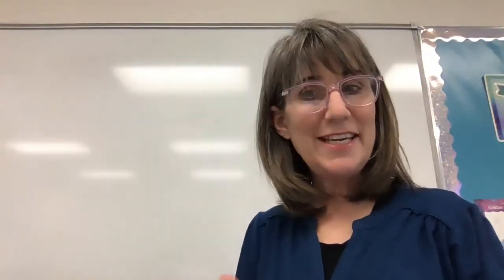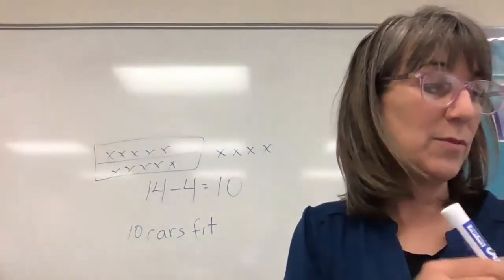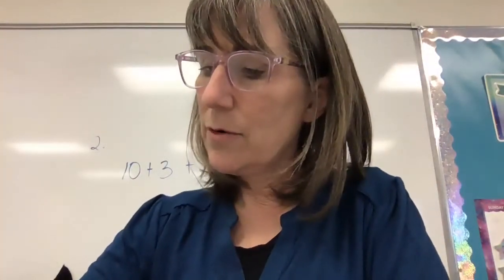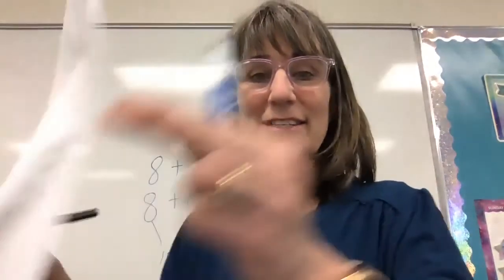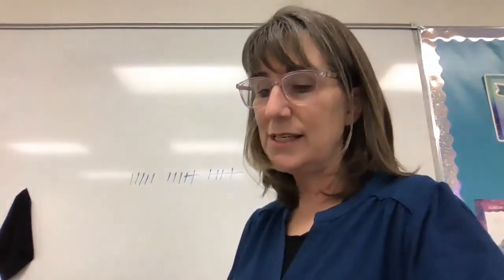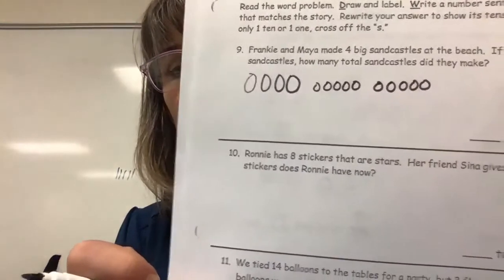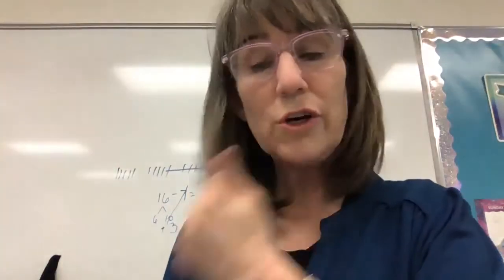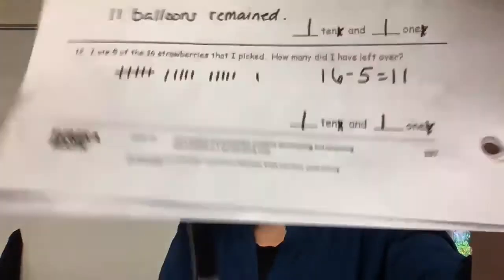ELA and Math Jan 6